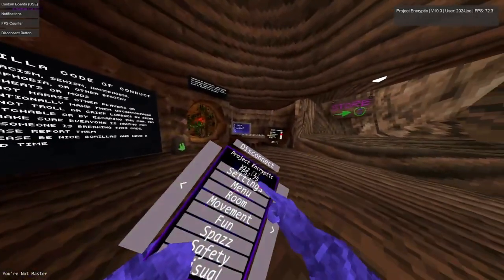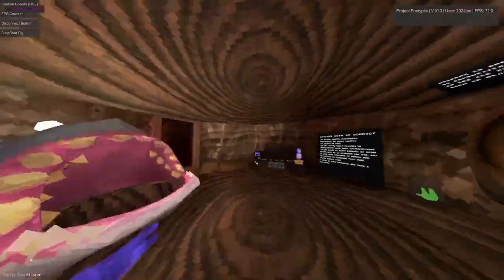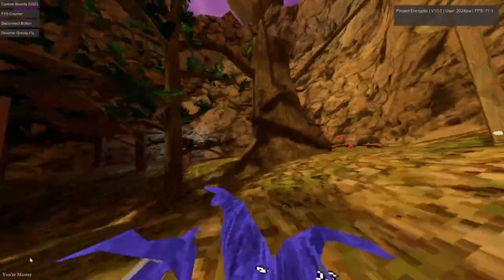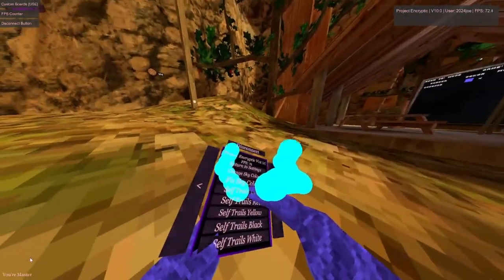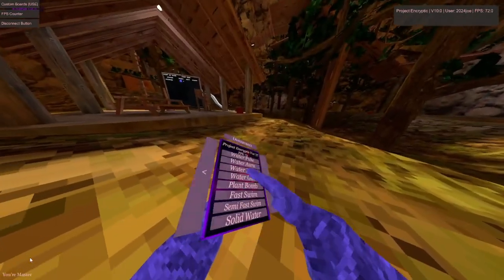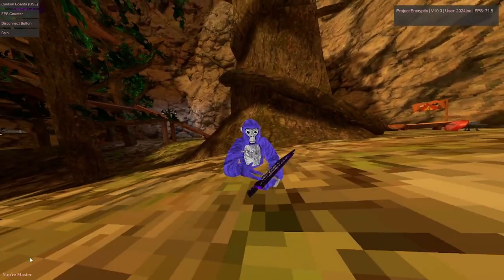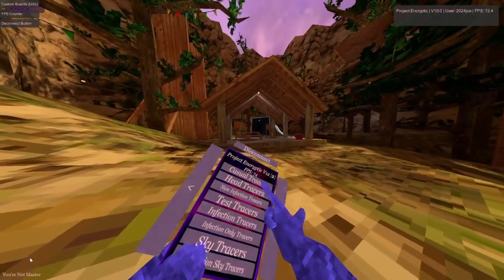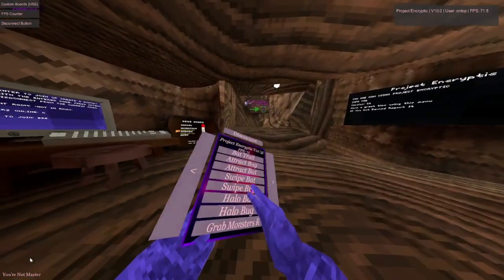Is This A Fun Menu?? -- Gorilla Tag Mod Menu Review: Project Encryptic V12